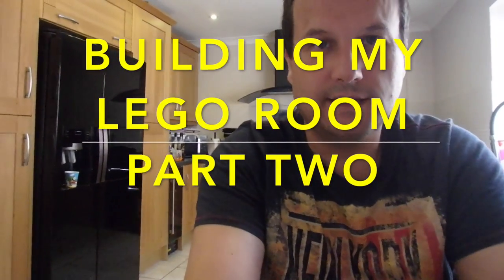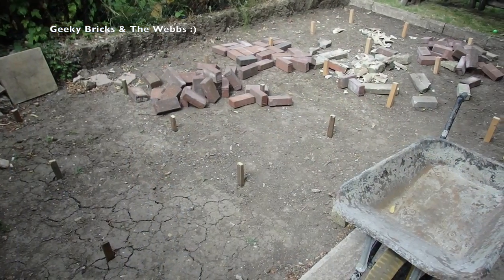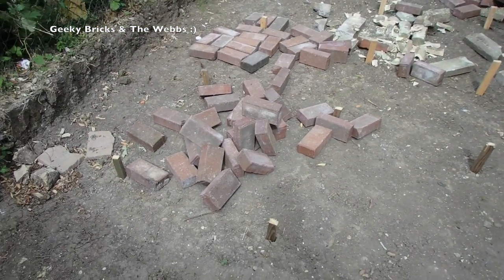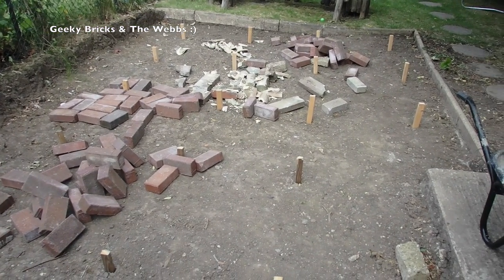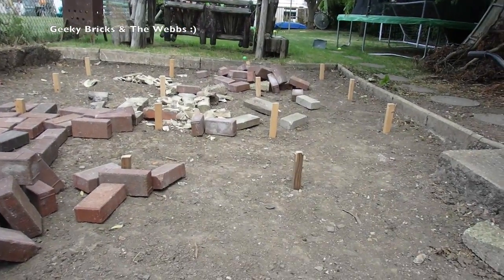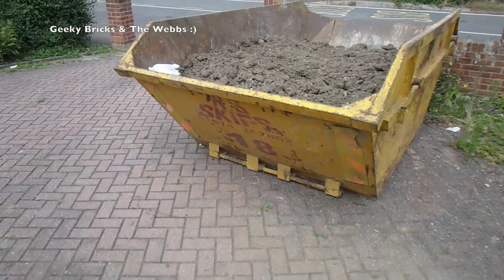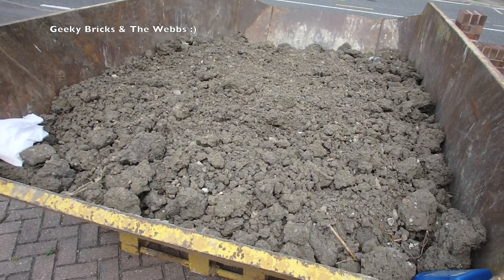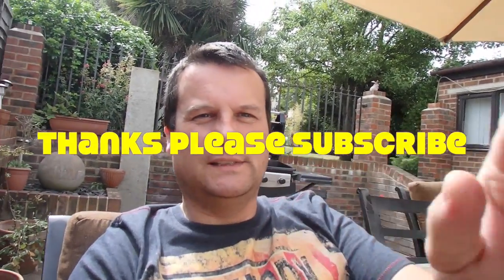Building My Lego Room - week 2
Dave
Geeky Bricks :)